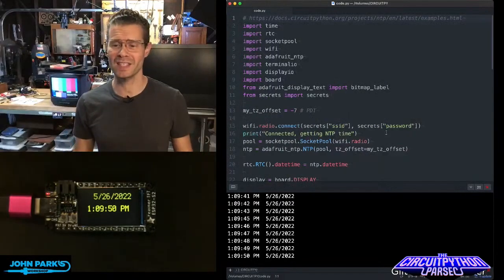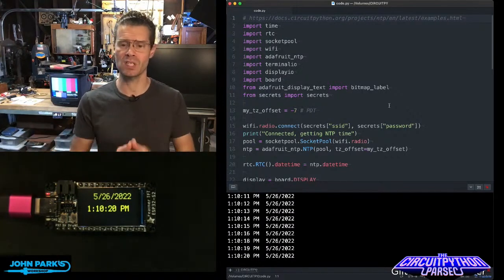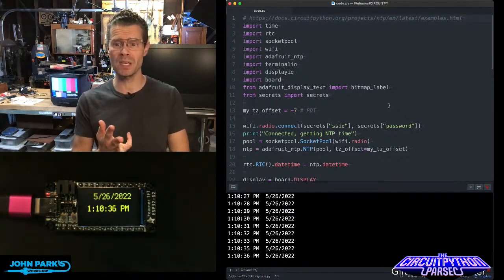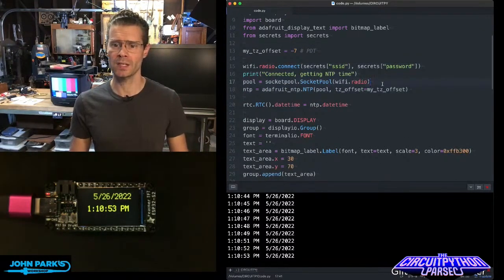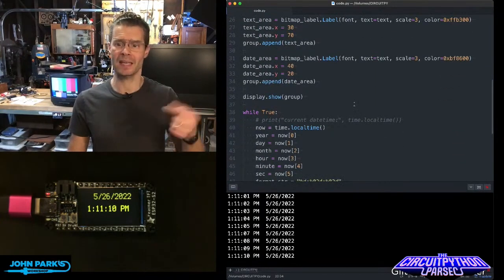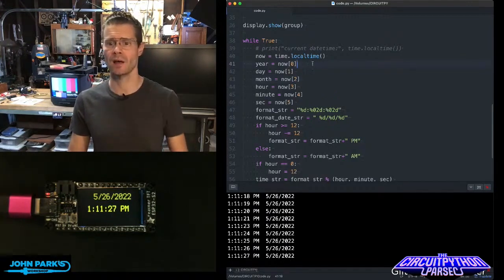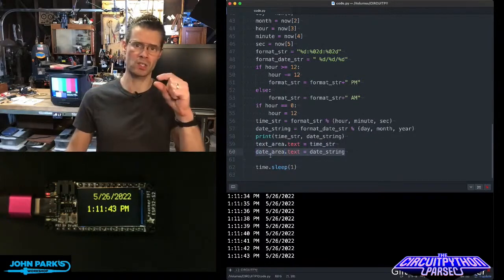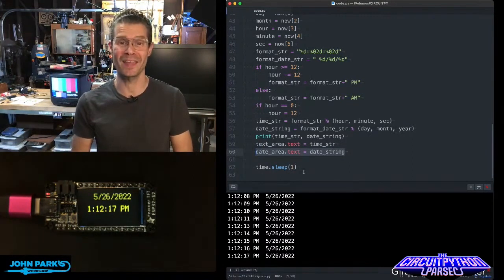John Park's CircuitPython Parsec: Set RTC Time w NTP @adafruit @johnedgarpark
Learn to set your board's RTC (real time clock) with the NTP time server using CircuitPython.